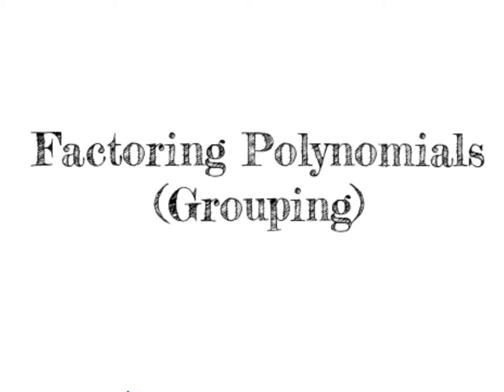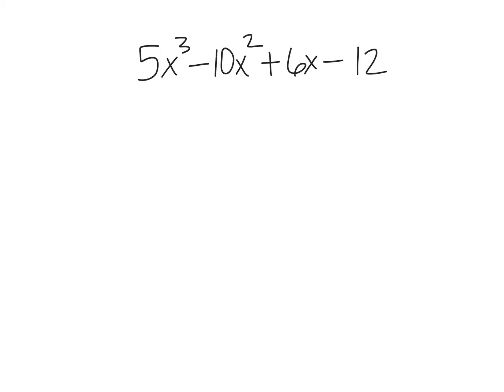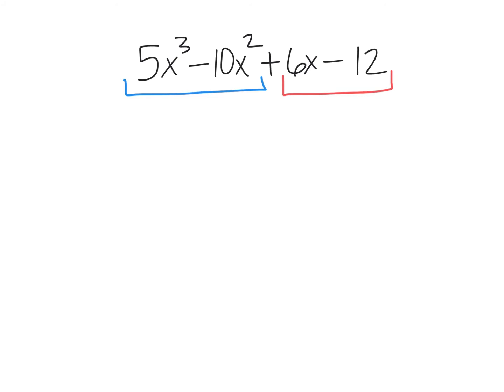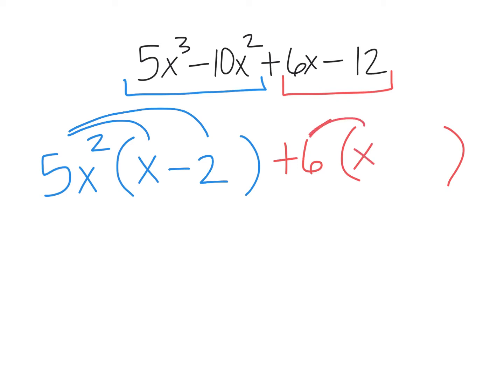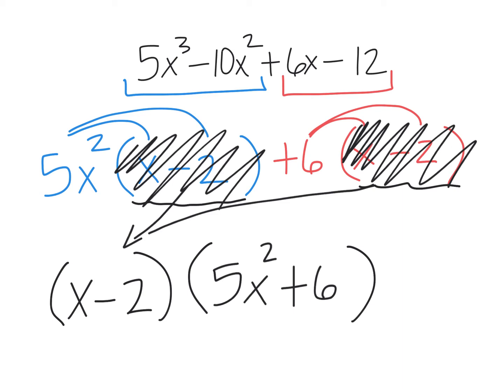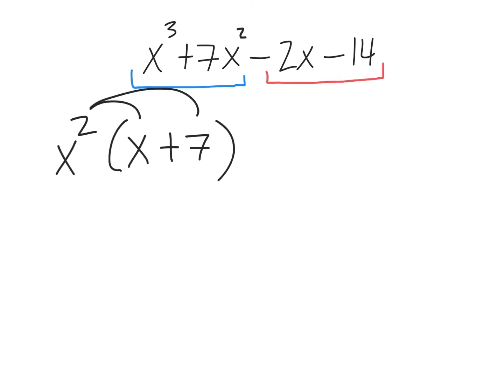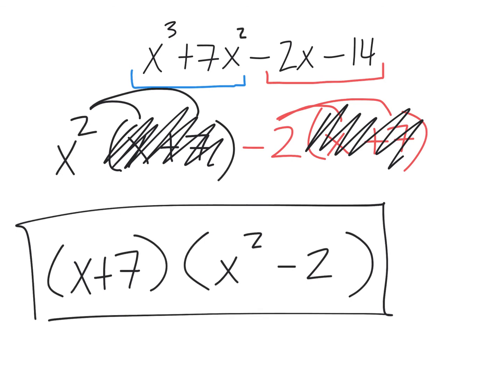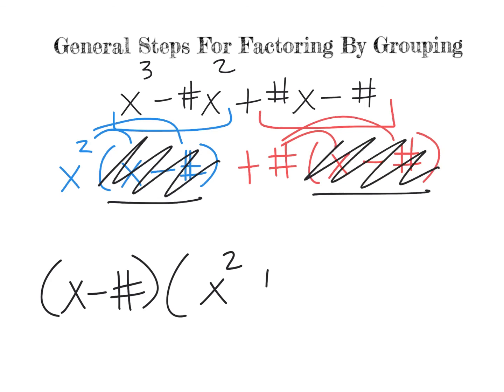Factoring Polynomials (Grouping).mp4